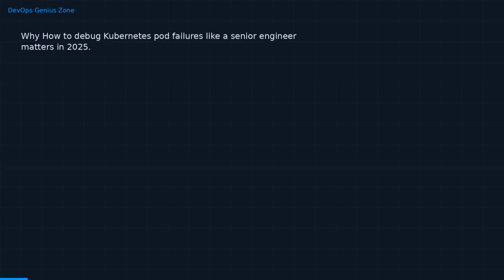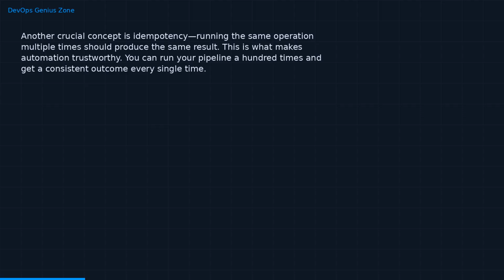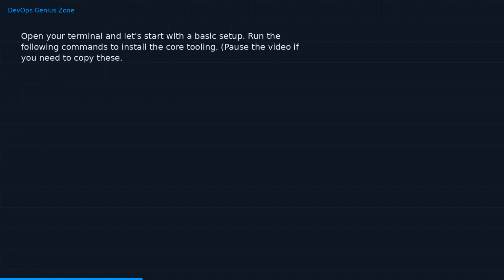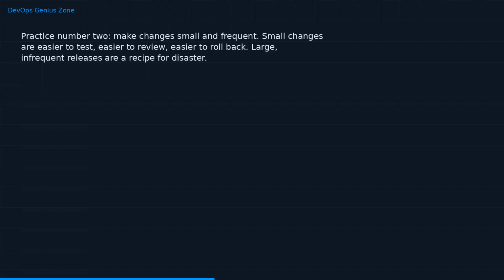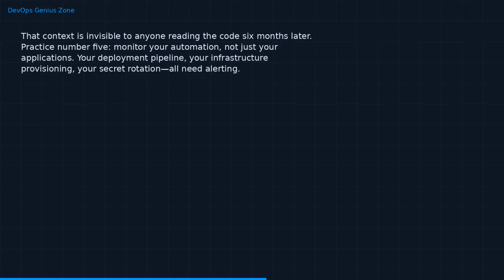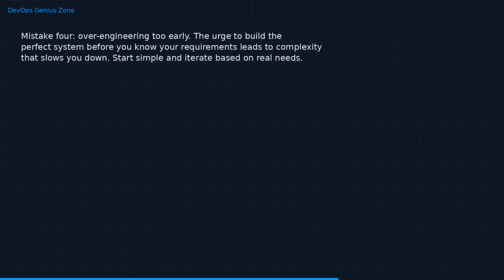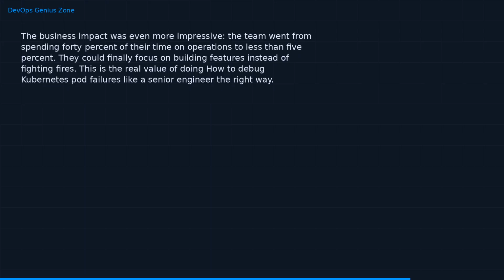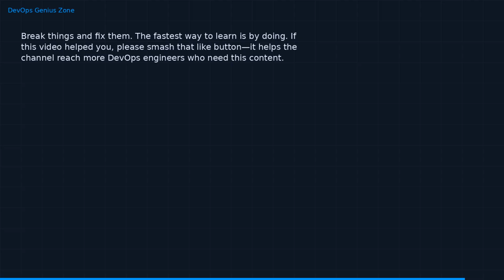How To Debug Kubernetes Pod Failures Like A Senior Engineer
In this comprehensive guide we cover How to debug Kubernetes pod failures like a senior engineer.